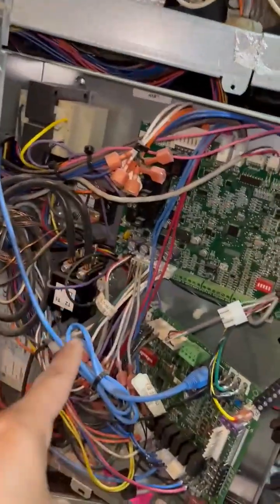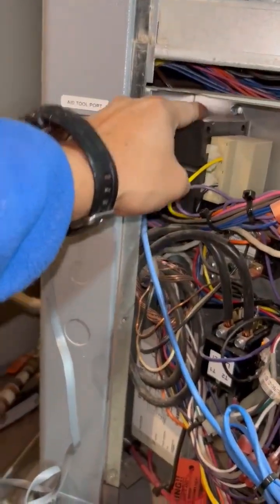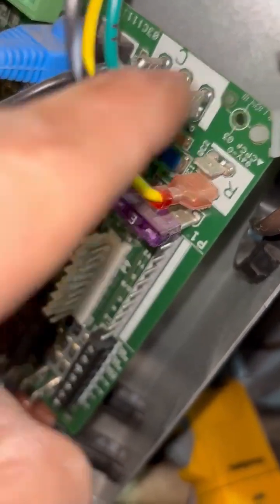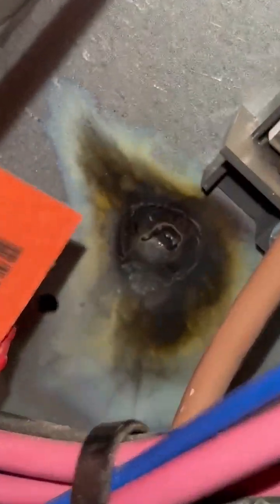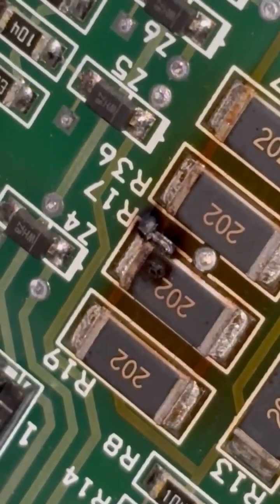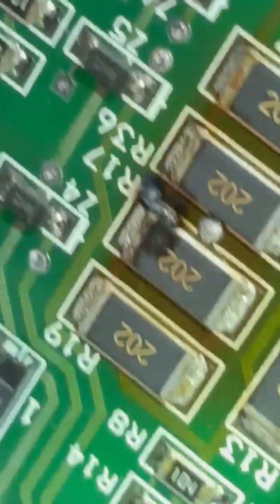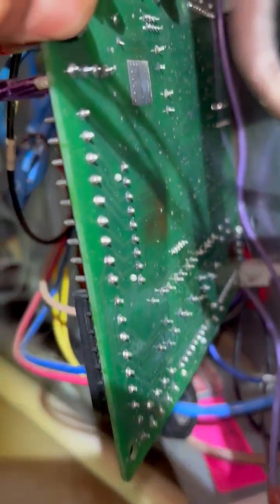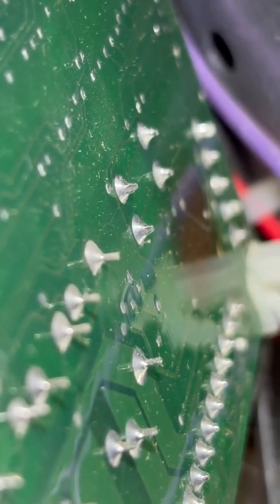Jobs with Jesus: Geothermal System Power Loss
The geothermal system was found to have lost power, with no voltage present at the control point. Initial checks confirmed that the transformer was operating correctly and sending 24 volts, and the fuse was intact.

During further inspection, signs of an electrical short were discovered. Visible burn marks and damaged components were found on the control board, indicating that something had failed and overheated, causing the system to shut down.

Electrical damage like this can interrupt system operation and requires careful diagnosis to determine the extent of the failure and proper repair options.